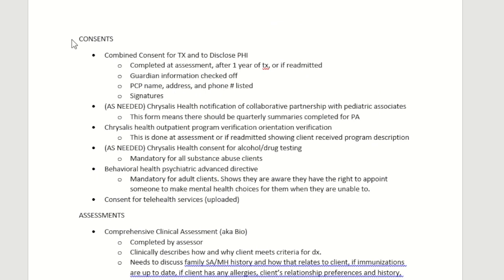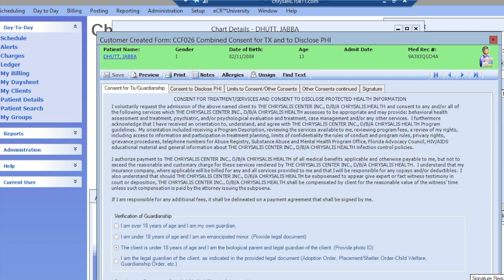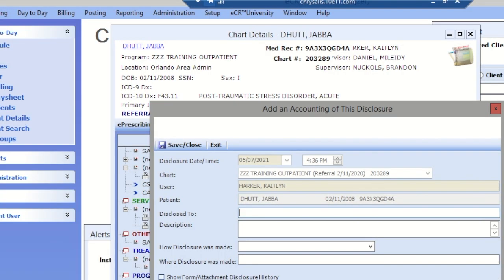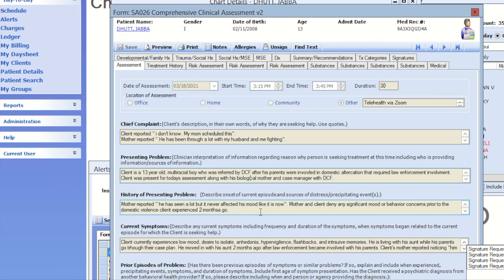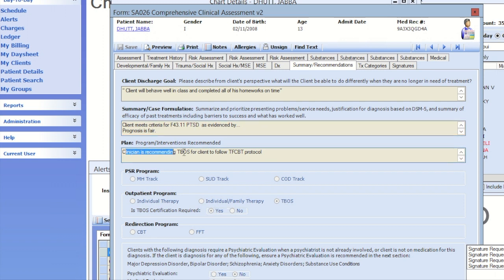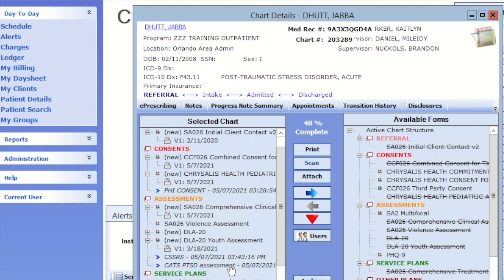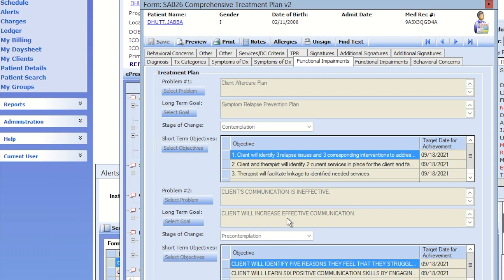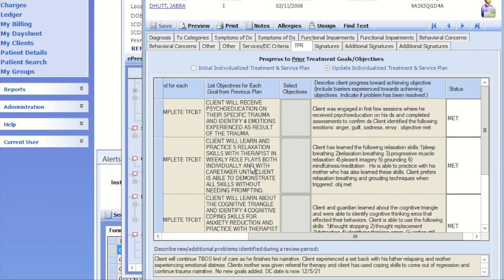Training | Auditing a Chart